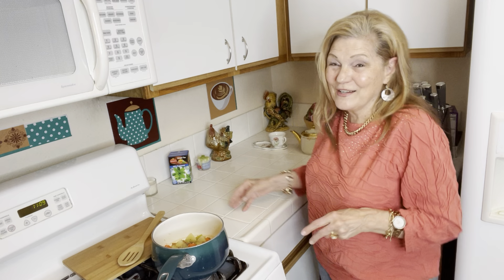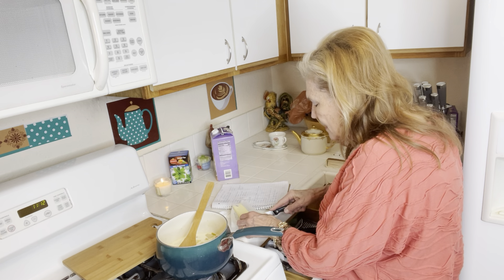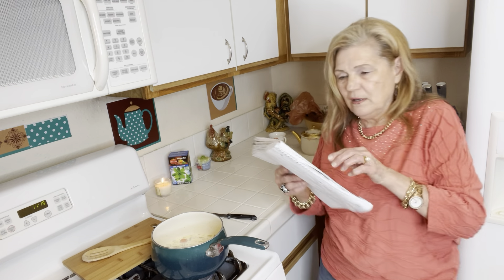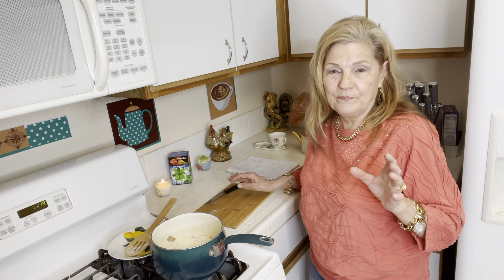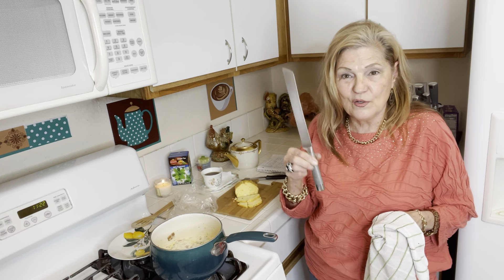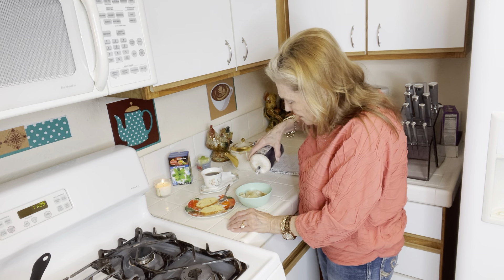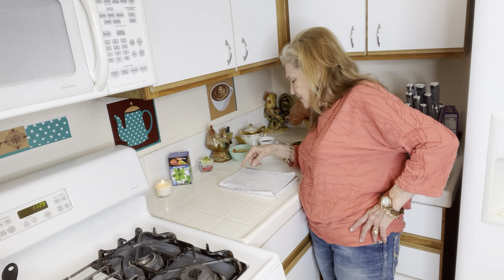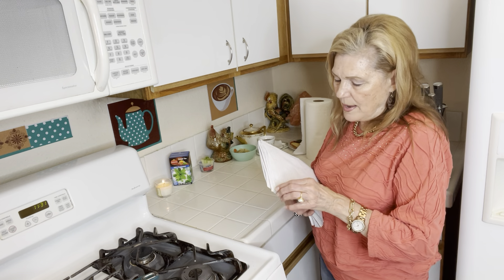Low Cost Meal-Bacon & Potato Soup-Cornbread-More Dehydrating Fruit-1/2 Price Cans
Low Cost Meal Bacon Potato Soup-Cornbread- Dehydrating Fruit-1/2 Price Cans